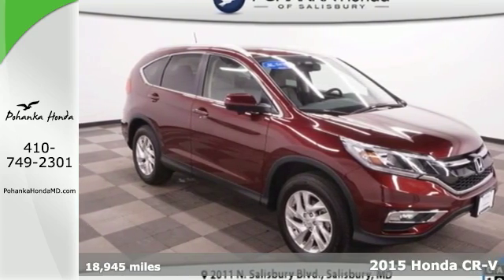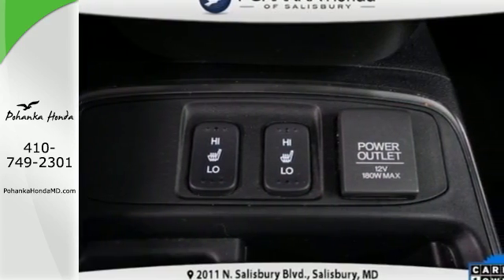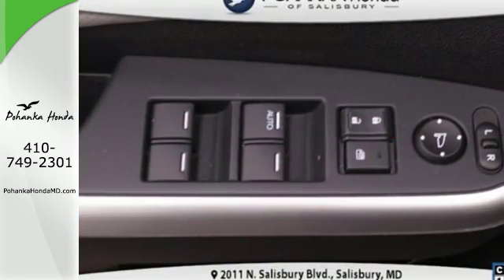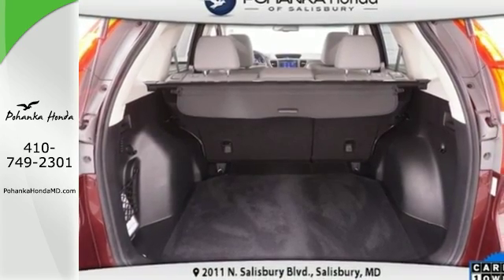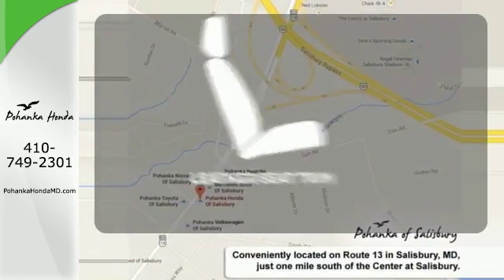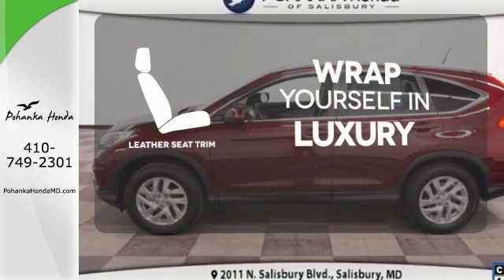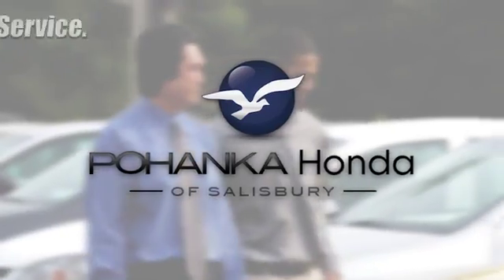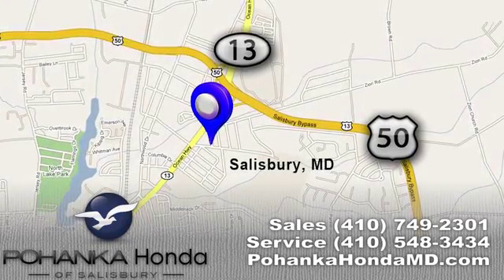Certified 2015 Honda CR-V Salisbury, MD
Year: 2015
Make: Honda
Model: CR-V
Trim: EX-L
Engine: 2.4L I4 DOHC 16V i-VTEC
Transmission: AUTOMATIC
Color: Red
Interior: Beige
Mileage: 18945
Stock #: 27906A
VIN: 5J6RM4H78FL004383
Honda Certified, **CarFax One Owner**, and GUARANTEED FINANCING. AWD. What a fantastic deal! A great deal in Salisbury! Extended 7 year/100,000 Drivetrain warranty with roadside assist, additional 1 year of comprehensive (bumper-to-bumper) Honda has outdone itself with this superb-looking 2015 Honda CR-V. It just doesn't get any better at this price! Take some of the worry out of buying an used vehicle with this one-owner gem. Honda Certified Pre-Owned means you not only get the reassurance of a 12mo/12,000 mile limited warranty, but also up to a 7yr/100k mile powertrain warranty, a 182-point inspection/reconditioning.

Address:
2011 N. Salisbury Blvd